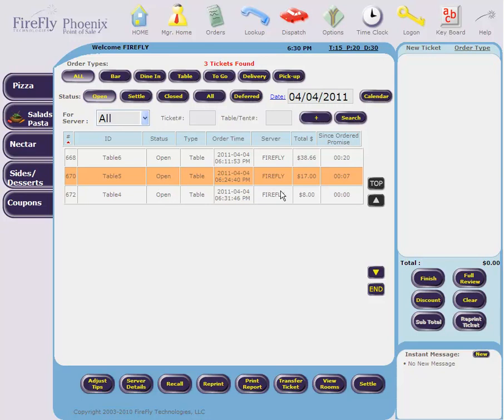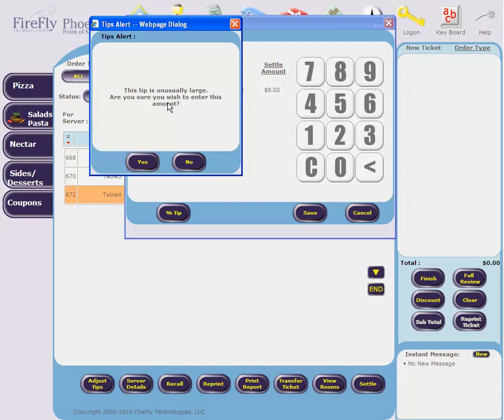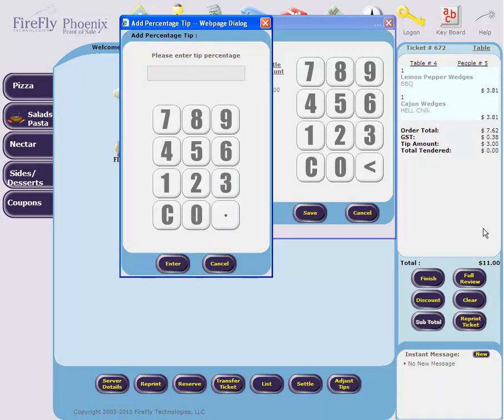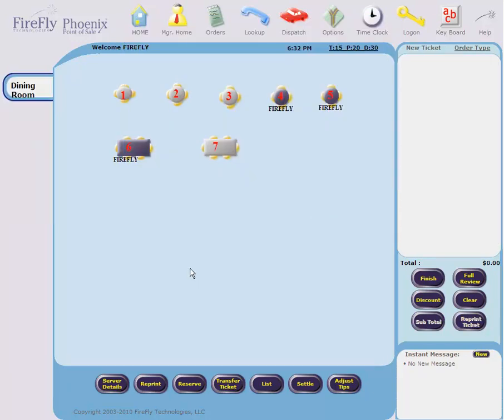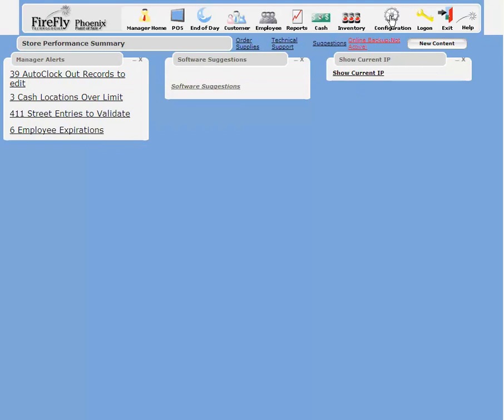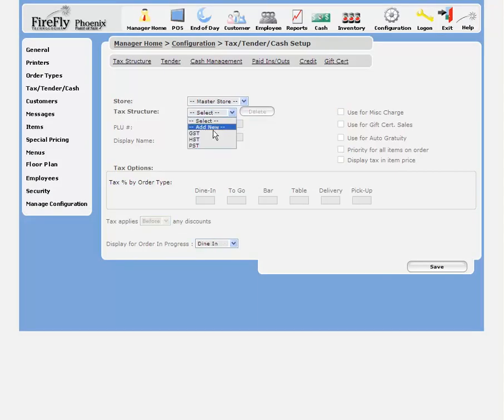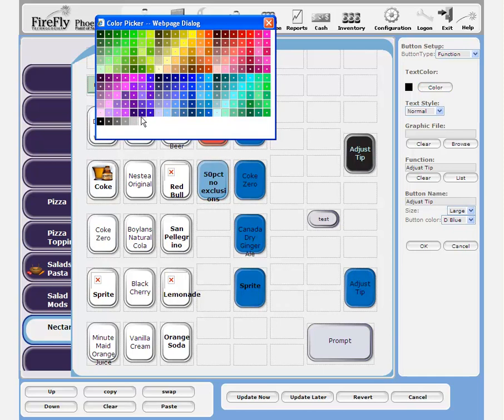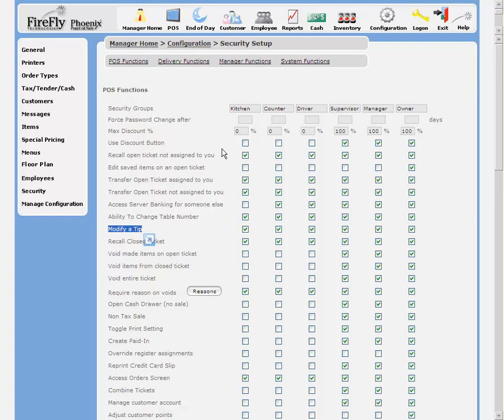FireFly POS Adjust Tips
Everyone loves a good tip.  Learn how to make the most of your restaurant tips in the FireFly POS system.